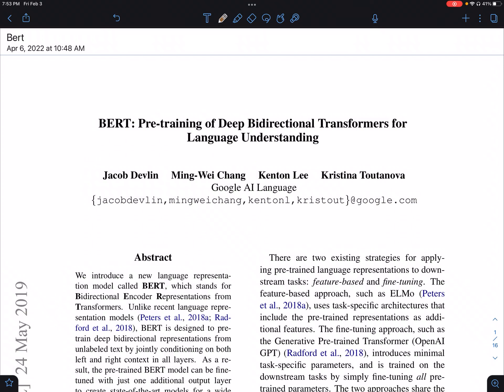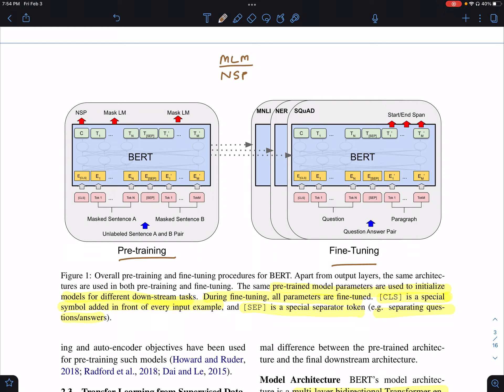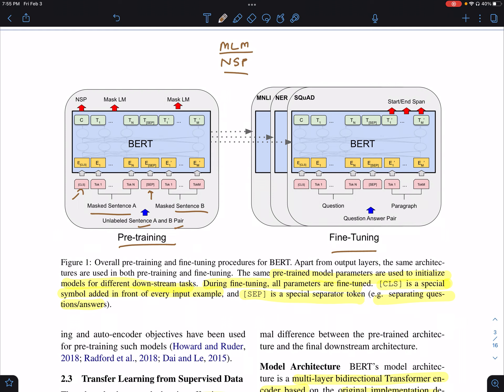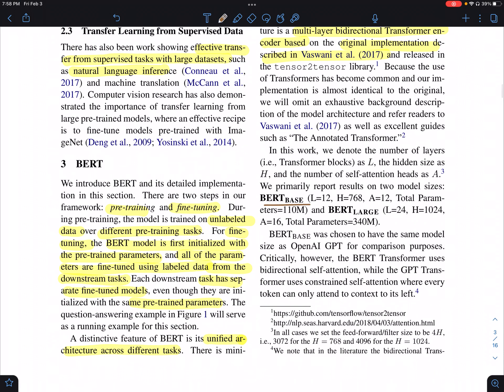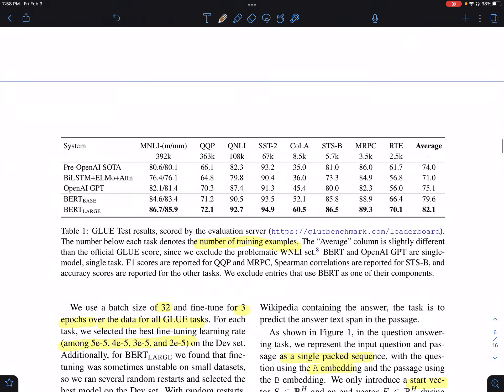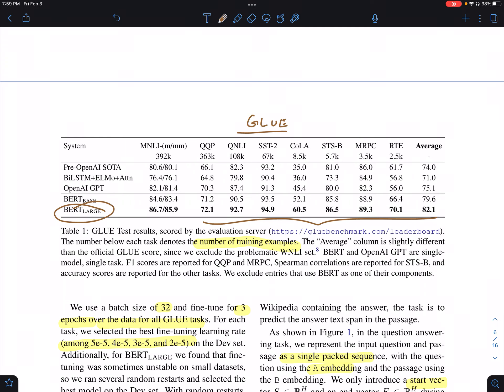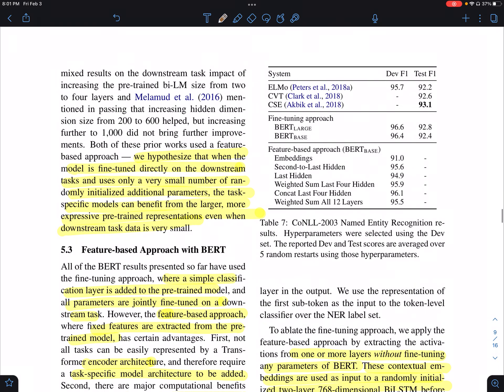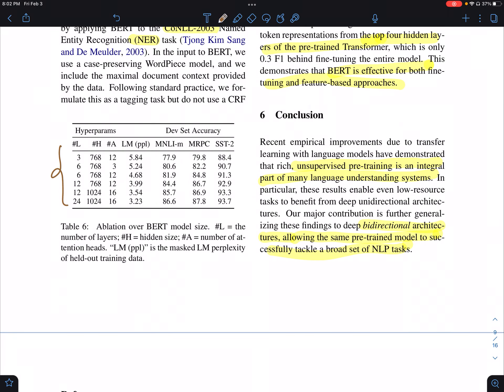BERT - Overview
BERT: Pre-training of Deep Bidirectional Transformers for Language Understanding